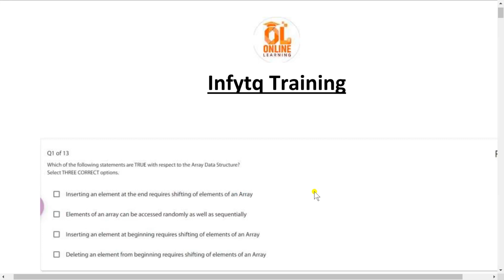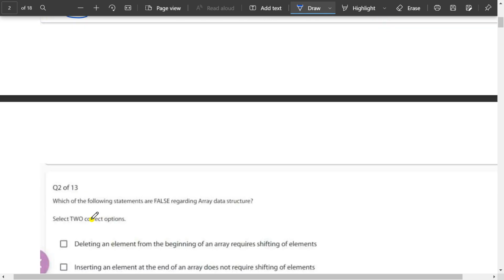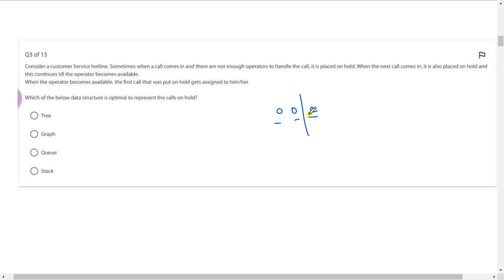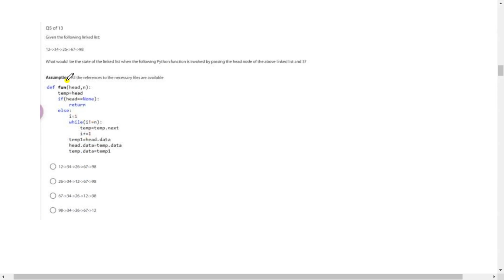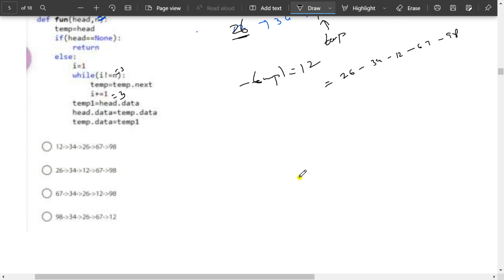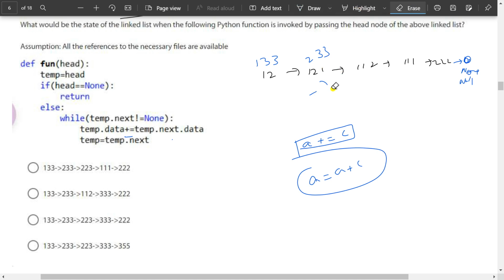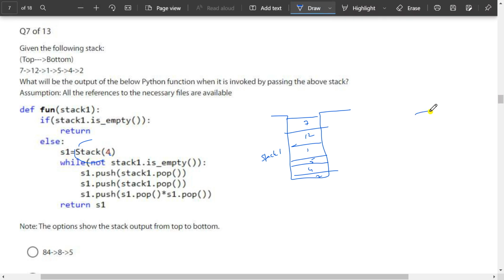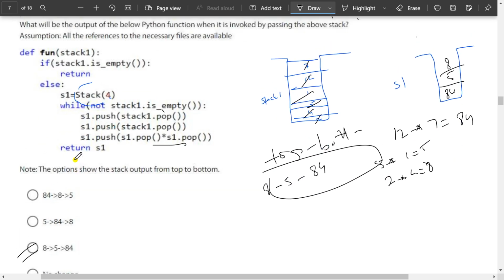InfyTQ 2023 Batch Preparation Series | Data Structures (Python) Most Asked Question DAY-12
Hello everyone this video is related To InfyTQ 2023 Batch Preparation video so in the video Ajay Solve SO many questions if you have any doubt you can ask in the comment section.

💥💥Special Infytq & Hackwithinfy Exam Updates Telegram Channel Link:- 2023 BATCH

🔥📌Video Topics:-
infytq
infosys recruitment 2023
online learning
inftyq